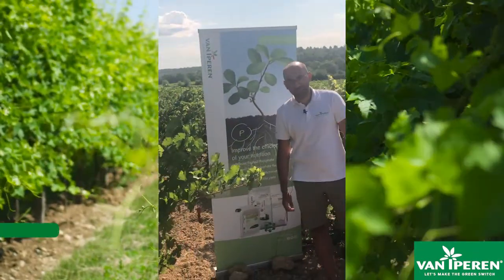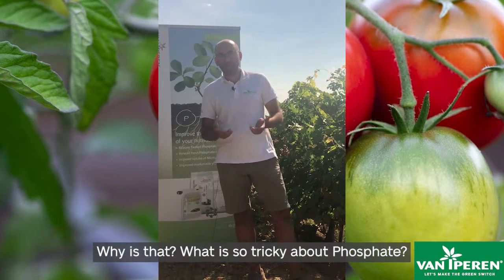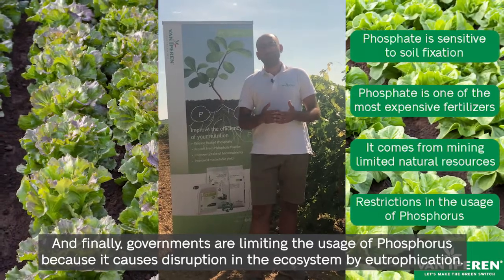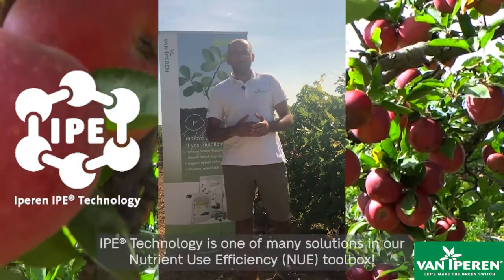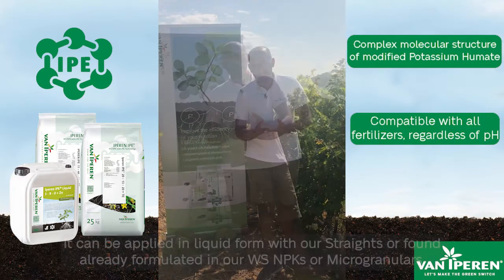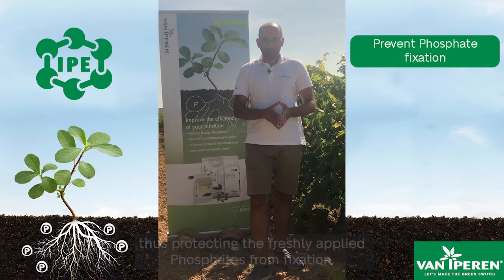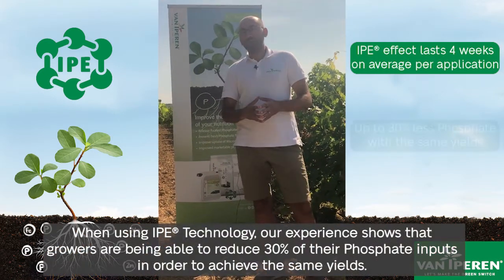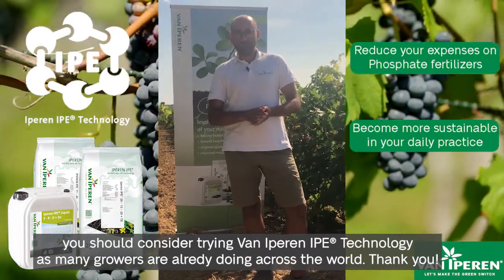IPE® Technology agronomical video (EN)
Phosphorus disorders in plants have an impact on their growth and crop performance. But how can growers better manage Phosphates input in plants? In this video, our Agronomist and Product Developer, Zahi Zind, presents our innovative IPE® Technology, for Increased Phosphate Efficiency.